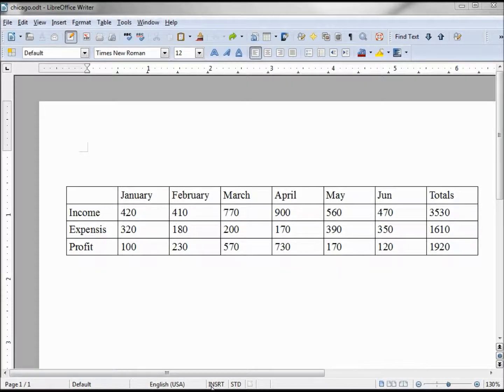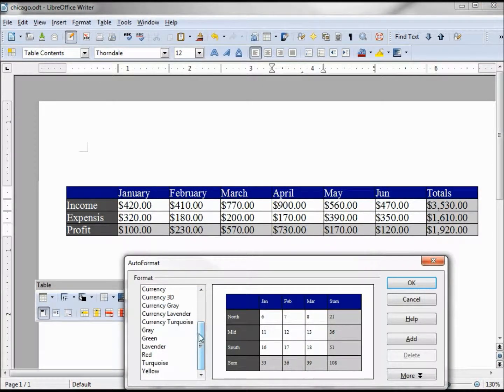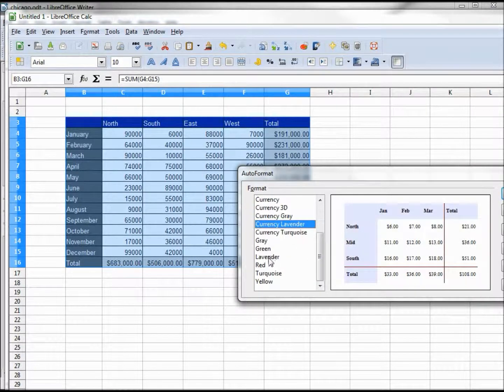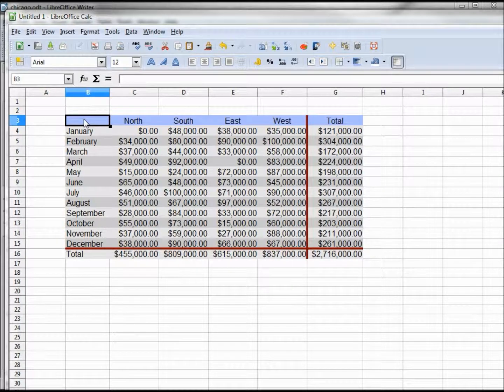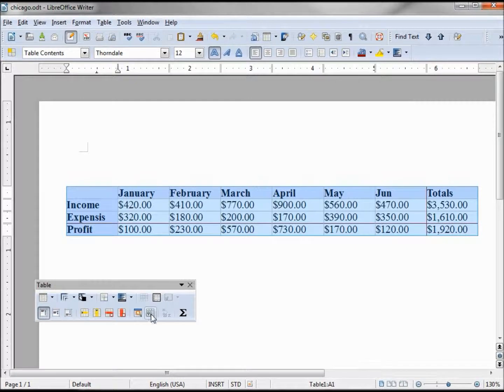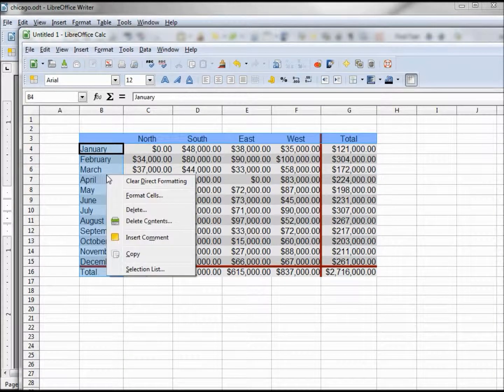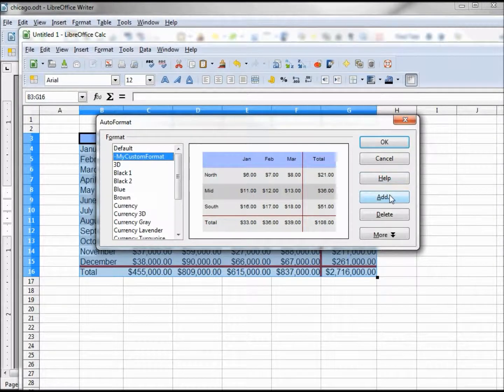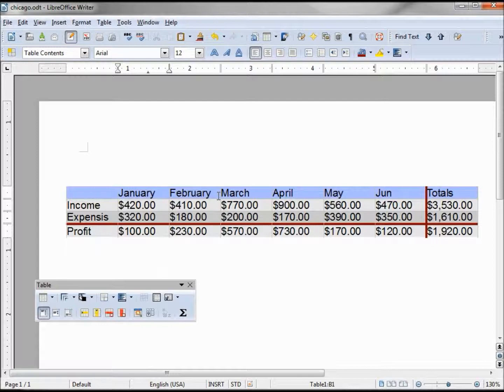LibreOffice-Writer (59) AutoFormatting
How to apply AutoFormatting on Table and How to create your own custom format (Custom AutoFormatting)